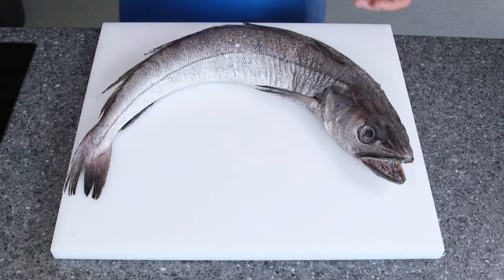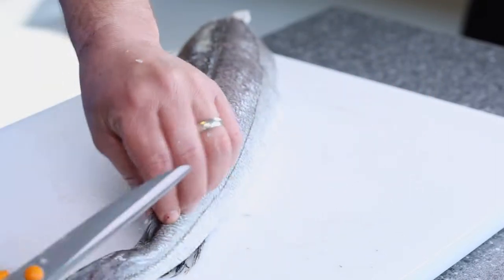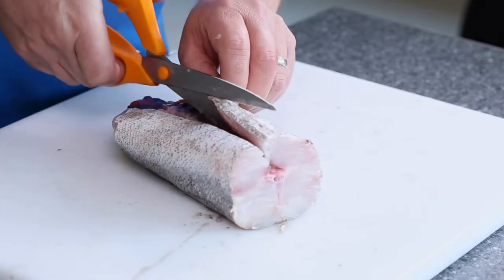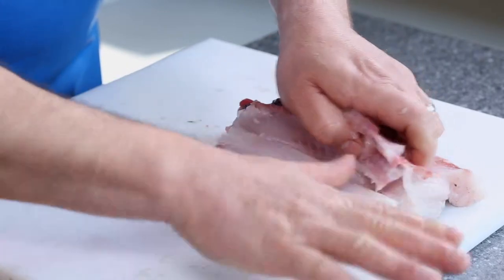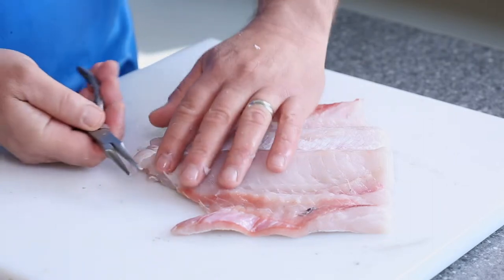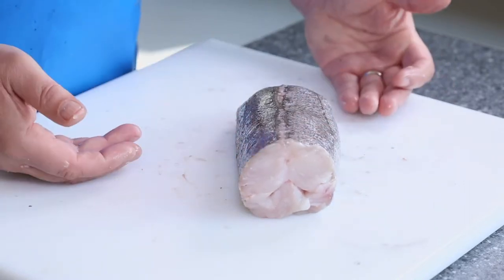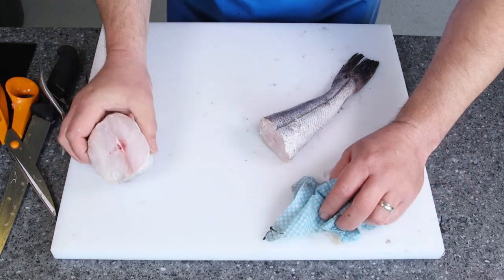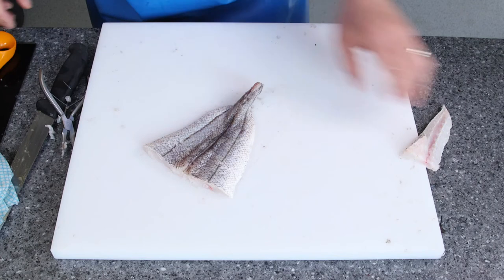Master Fishmonger Standard Guide to Double Breast and Butterfly Filleting - Hake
Master Fishmonger Terry Martin talks you through how to double breast fillet a hake and butterfly fillet its tail.